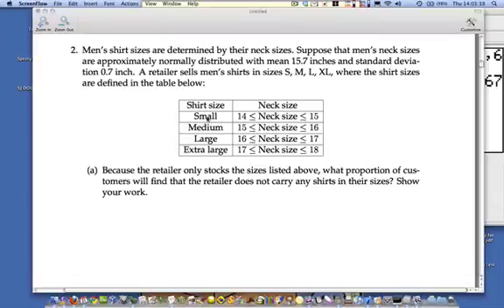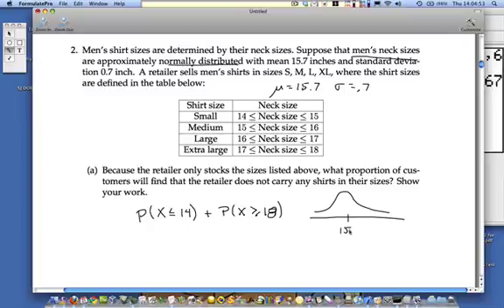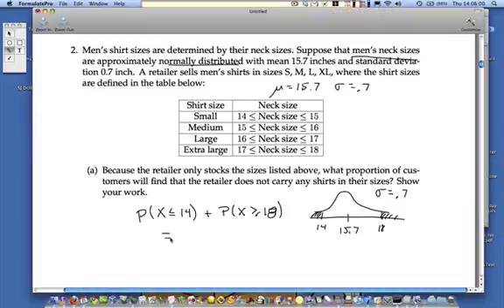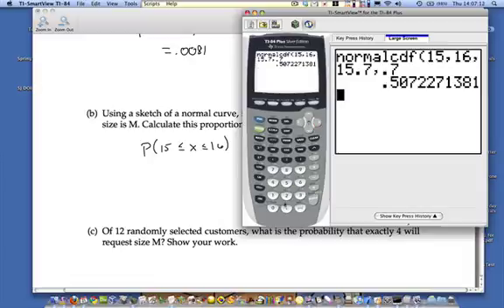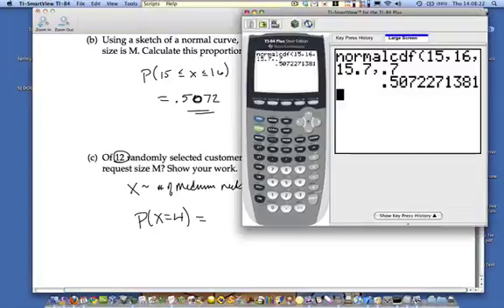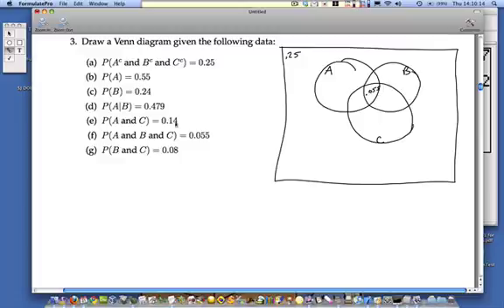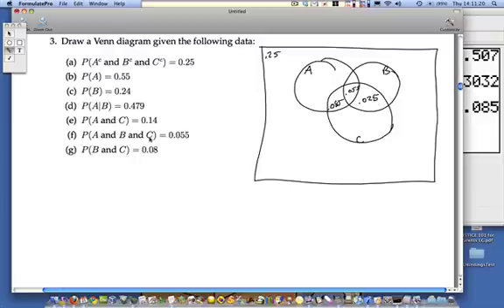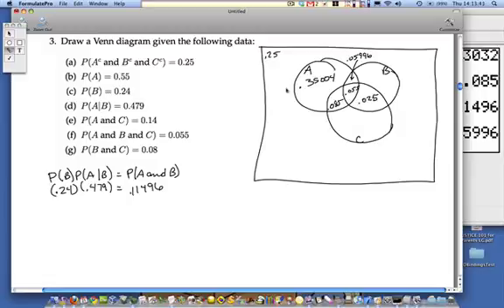MT3_Part2_2010-01-21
Midterm 3 answers, Part 2, Jan 21, 2010